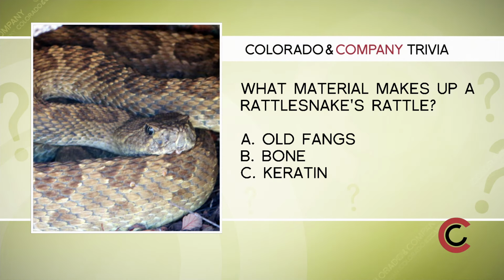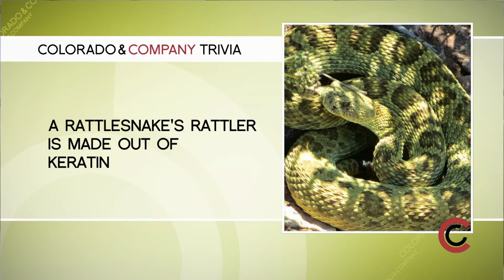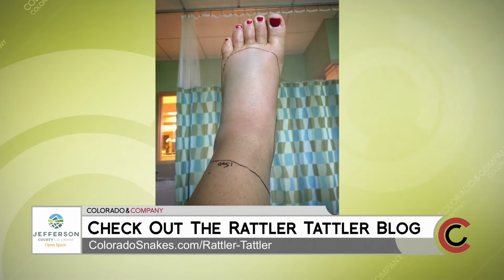Jefferson County Ranger Mary Ann Bonnell - Rattlesnakes - August 7, 2019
For more important wildlife updates and visitor tips. Be safe and plan your next outdoor adventure with Jefferson County Open Space.